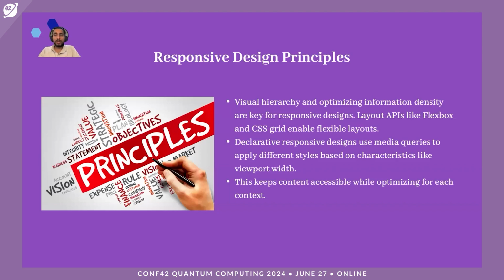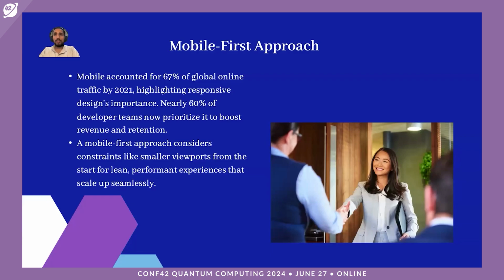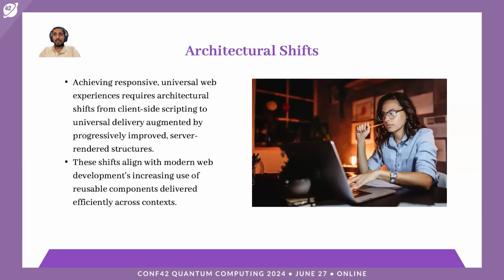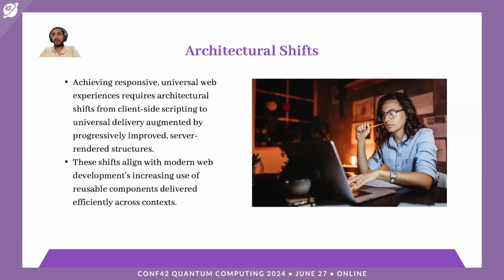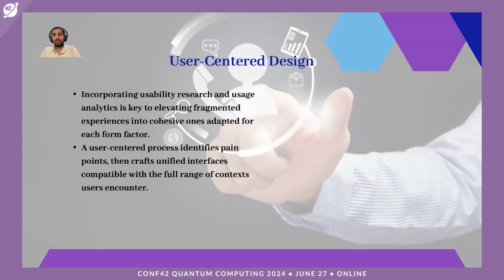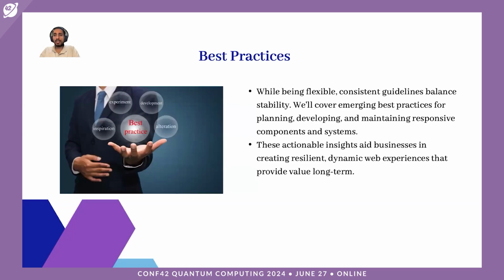Building Responsive Systems for the Future | Nitish Mehrotra | Conf42 Quantum Computing 2024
Chapters
0:00 intro
0:26 preamble
1:35 the importance of responsiveness
2:14 evolution of web design
2:47 principles of responsive design
3:23 visual hierarchy and layout techniques
4:02 media queries and fluid grids
5:03 performance and accessibility
7:03 mobile-first design approach
8:48 modern web development trends
10:29 user-centered design and analytics
12:23 best practices for responsive components
14:34 conclusion and future trends